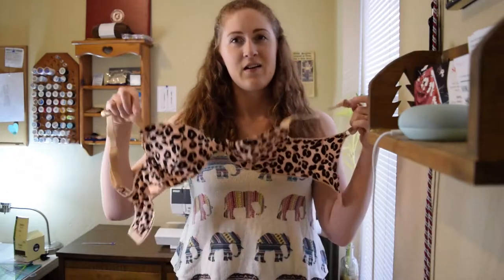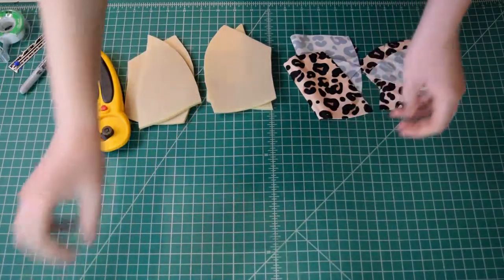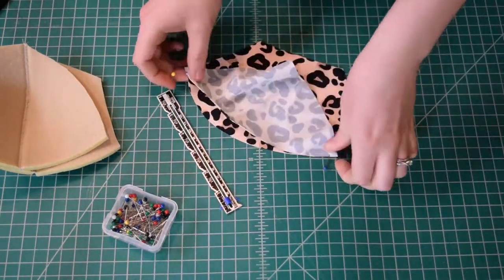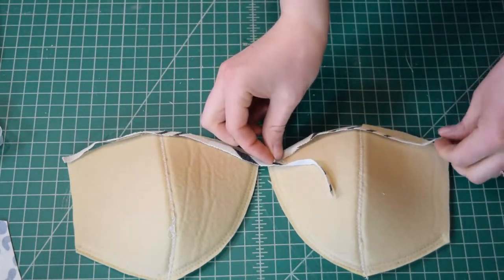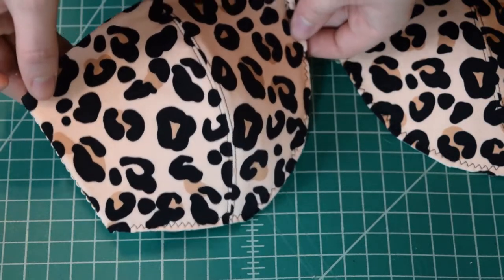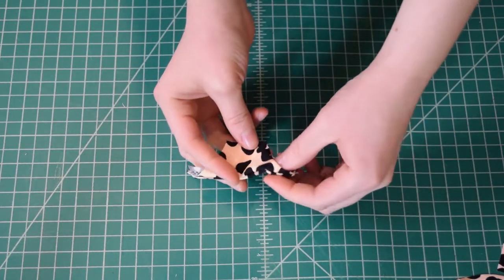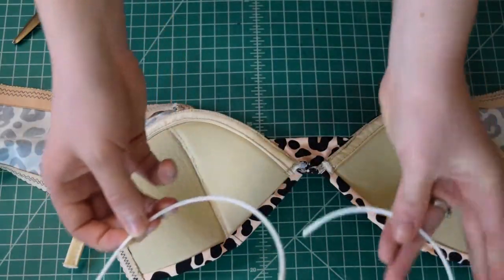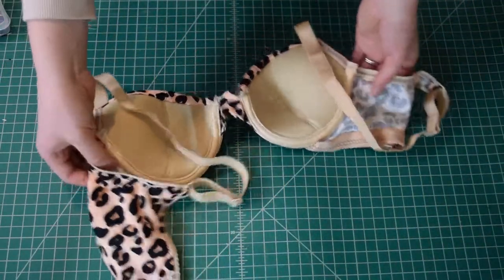How to Sew a Partial Band Bra: Bra-Making Adventures Part Two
Today is Part Two of my two video bra-making mini series. In the first video, I showed you how to turn your bra into a sewing pattern and in this one I'll show you how to sew a partial band bra using the pattern I made in the last one.